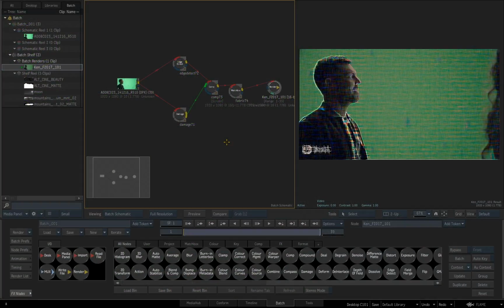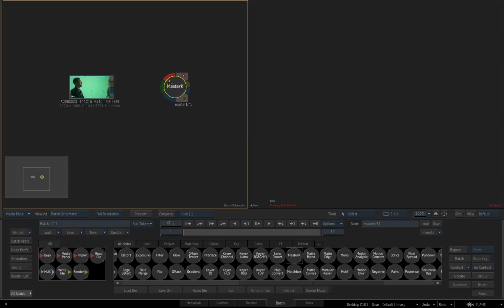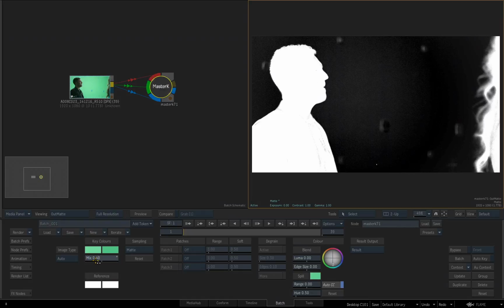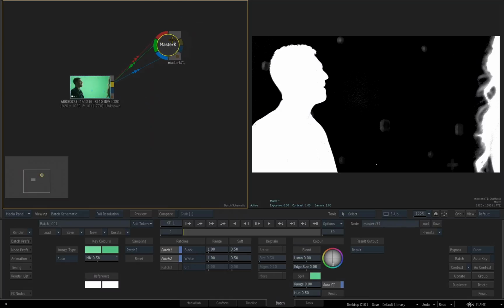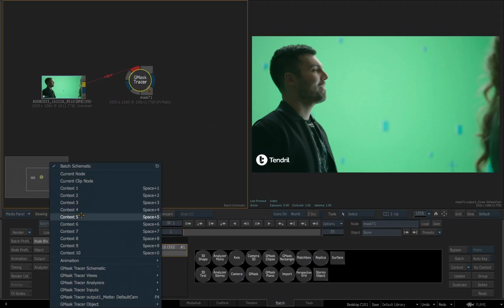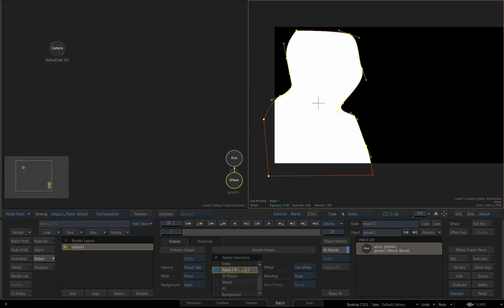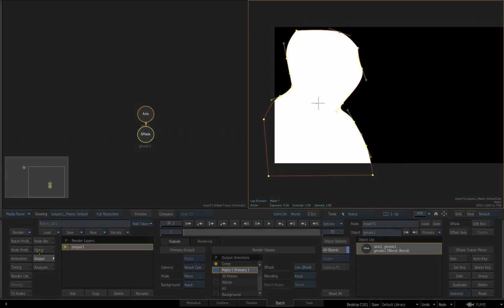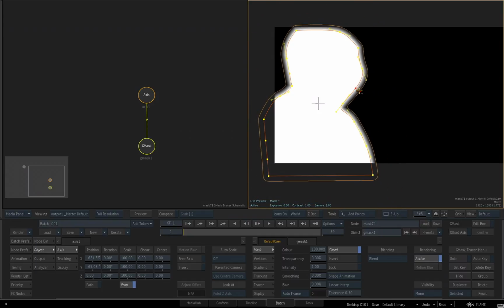Flame - Getting Started - Final Comp Keying and GMask Tracer P1 - Part 13 of 28